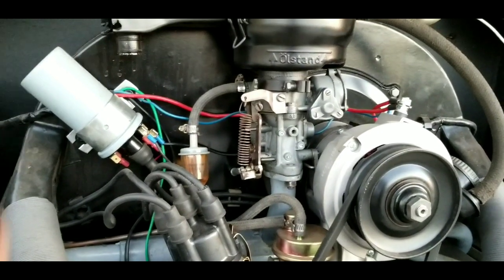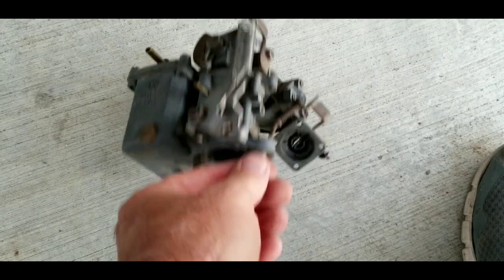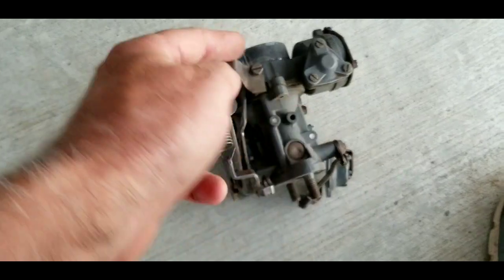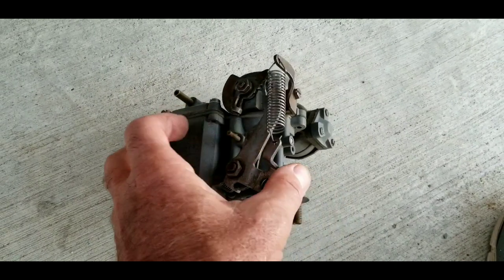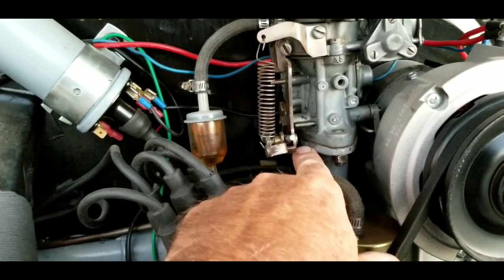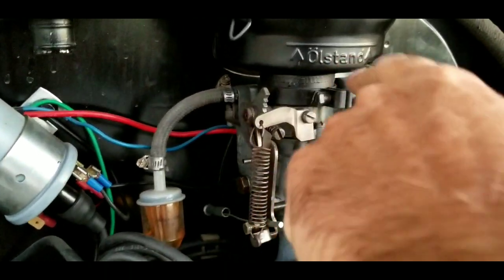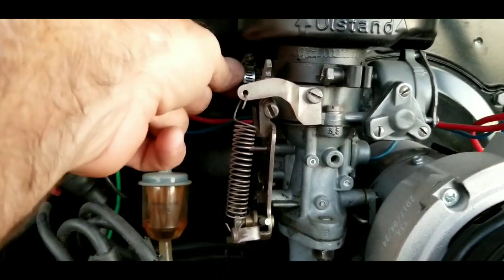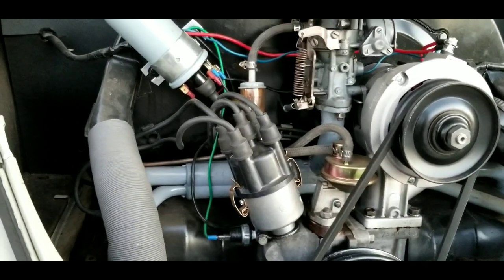VW engine vacuum leak misconceptions and what cause engine running hot